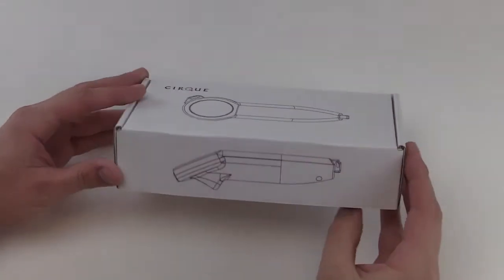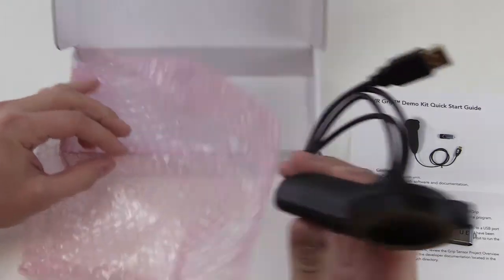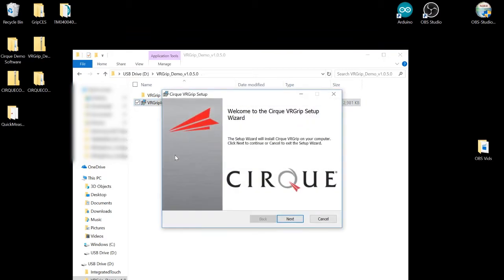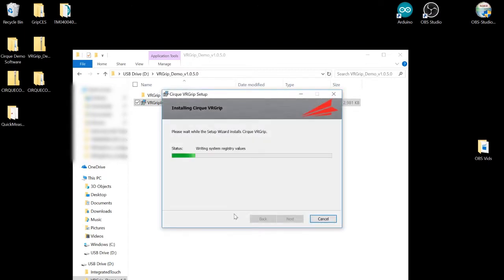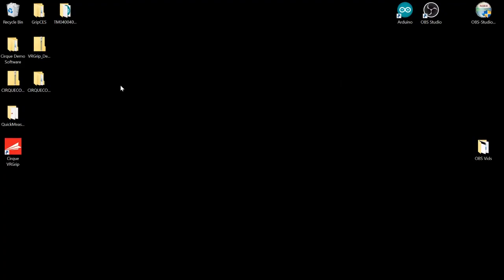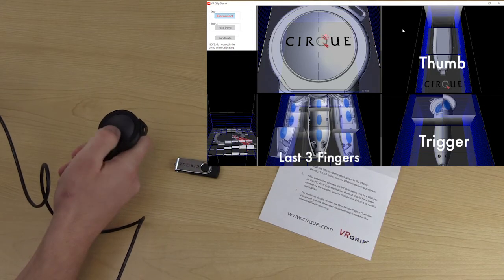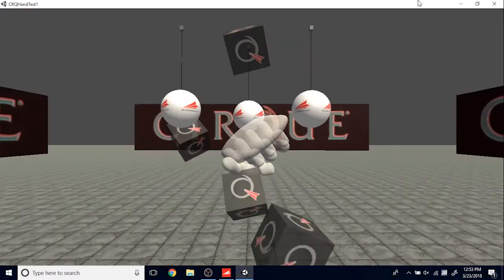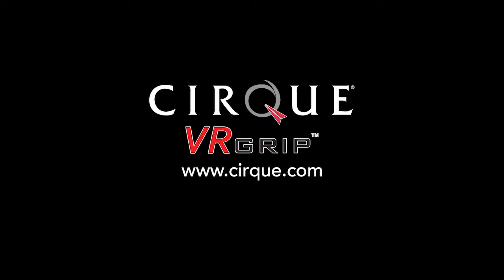VR Grip Unbox and Install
Cirque’s VR Grip solution can turn a virtual reality controller, joystick or game controller into a fully touch sensitive surface. In addition to tracking a users hand and fingers on the controller surface, proximity sensing also tracks finger position in the open space above the controller surface.